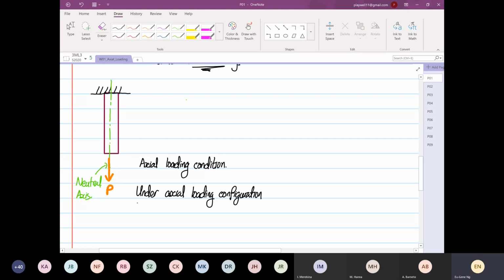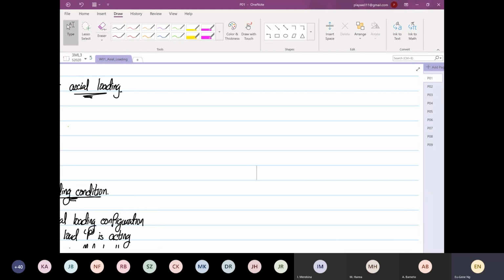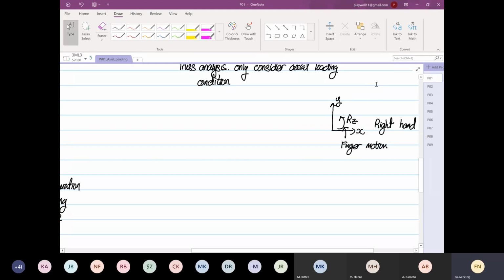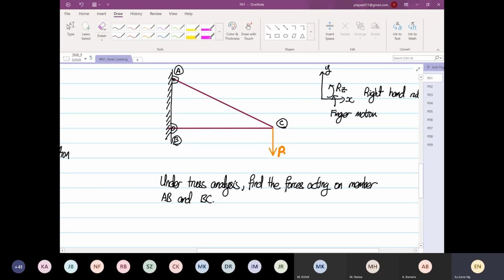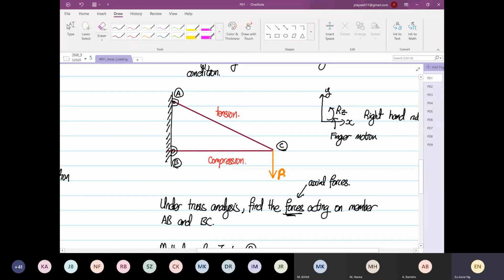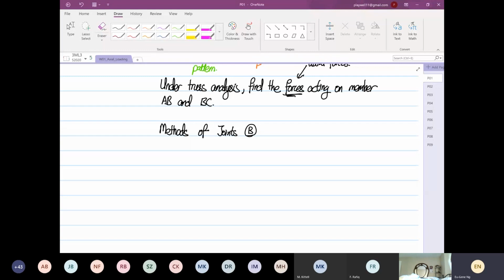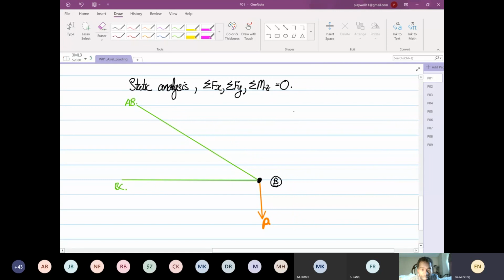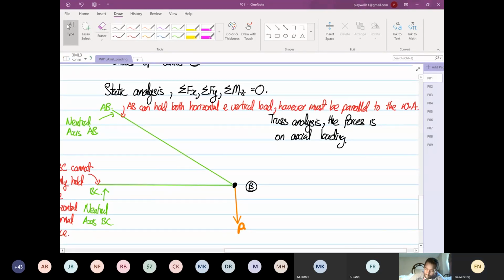W01 Introduction Axial Loading P3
ENGTECH 3ML3: Axial loading and truss analysis